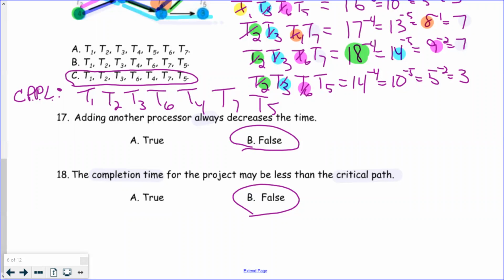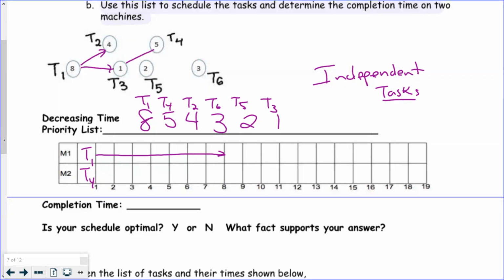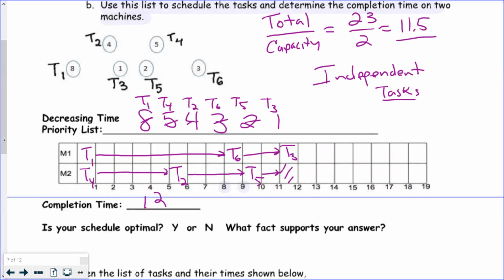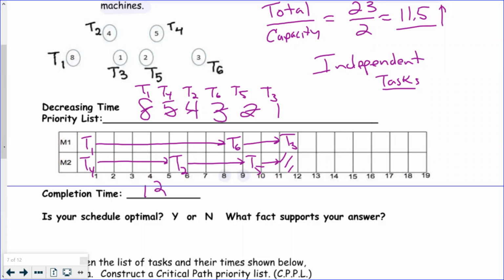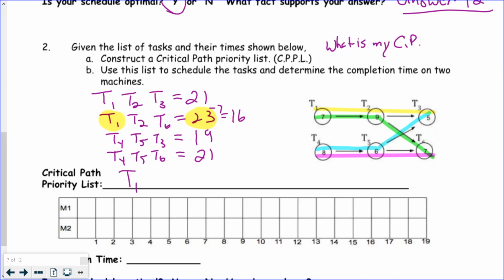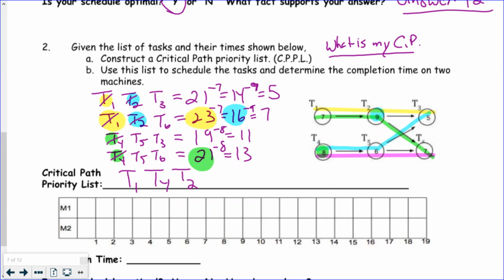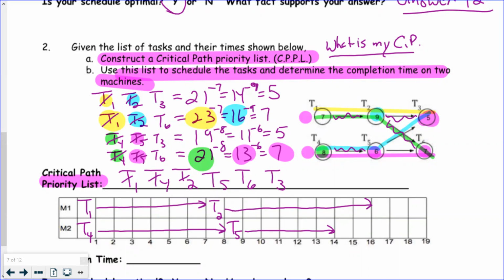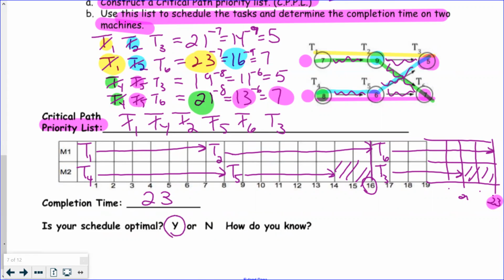DM Chapter 3 Review (Page 1, 1-2)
PHS Discrete Math Dale Bloom